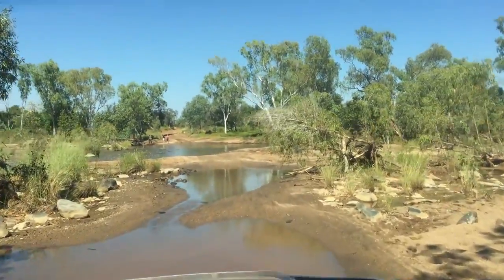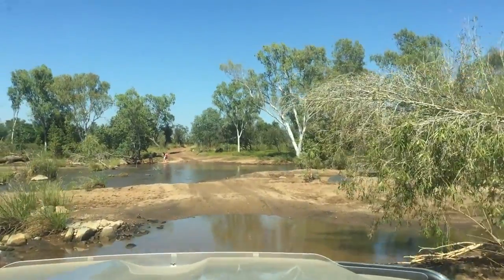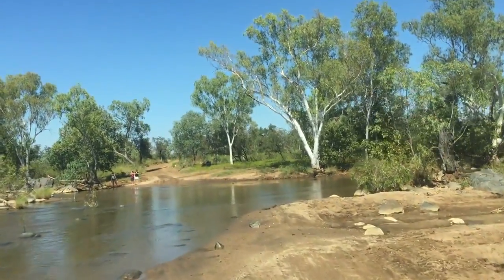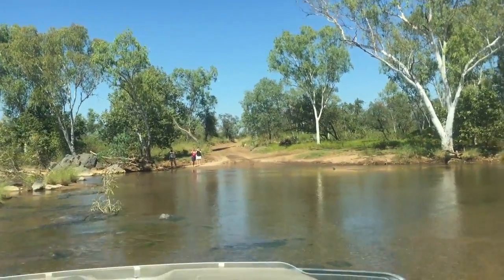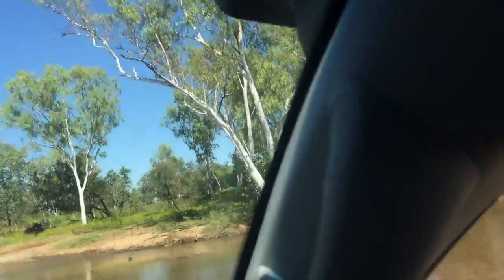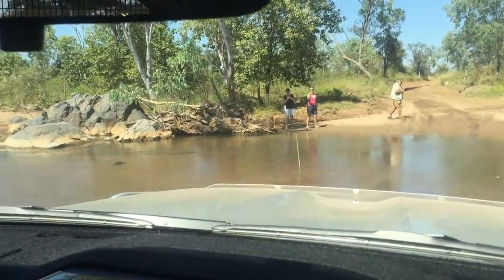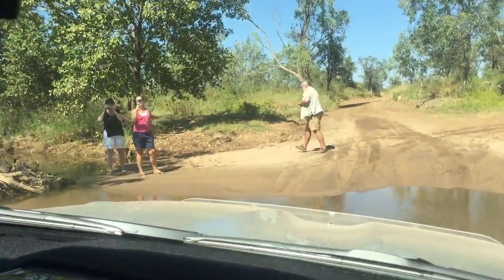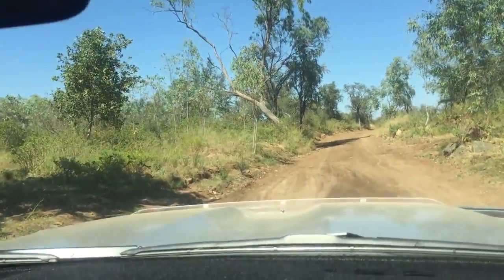Instyle Adventures Crossing Fletchers Creek, Bungle Bungles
Crossing Fletchers Creek on the Spring Creek Track on the way into the Bungle Bungles